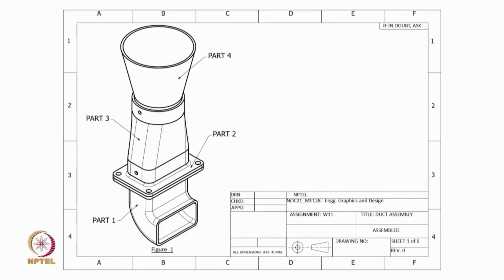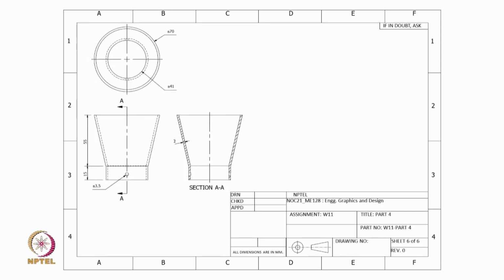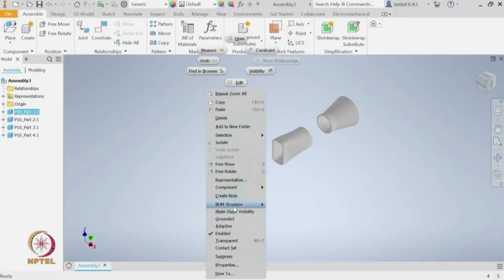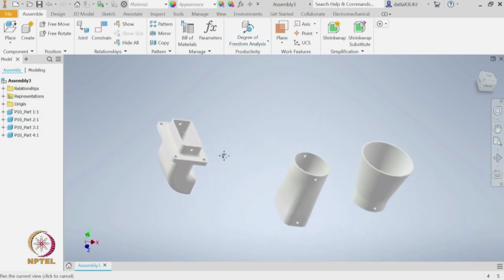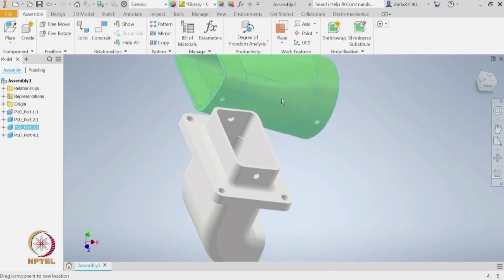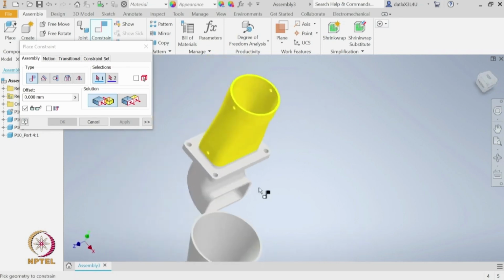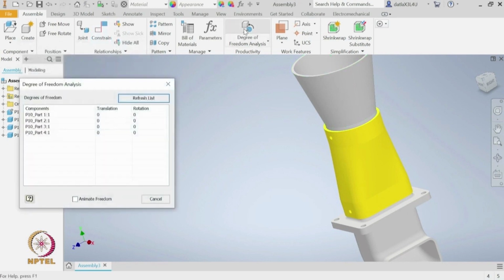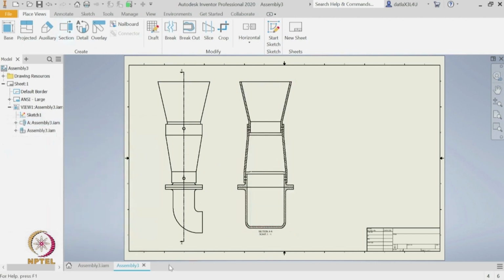Lec 46: Example 8